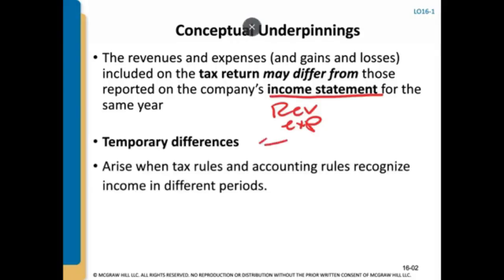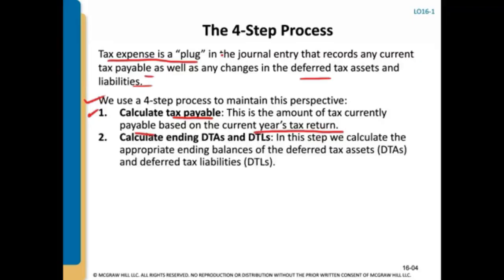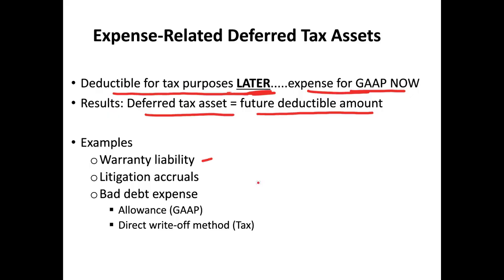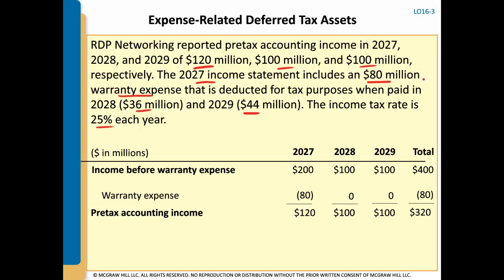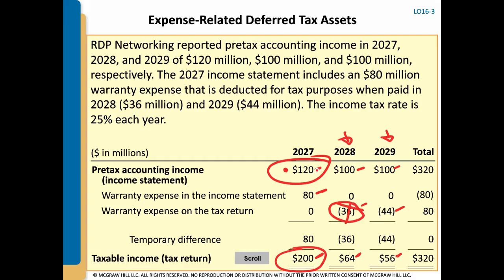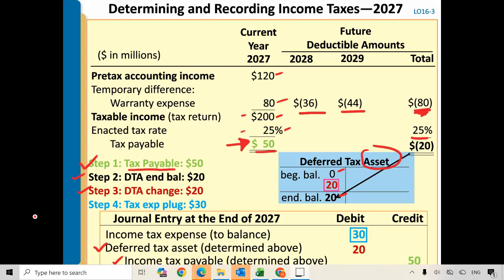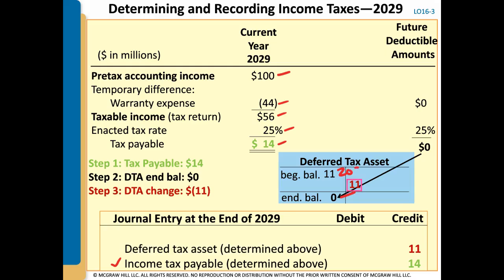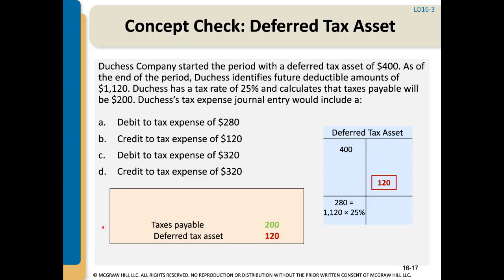Chapter 16 - Expense related Deferred Tax Assets